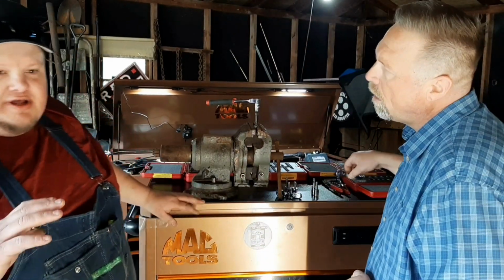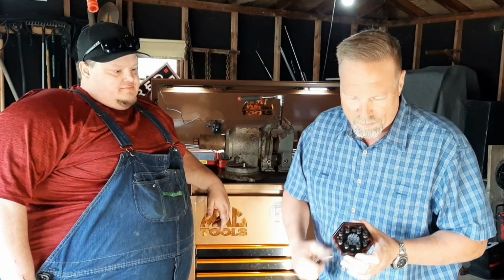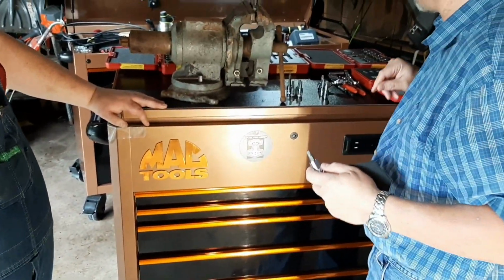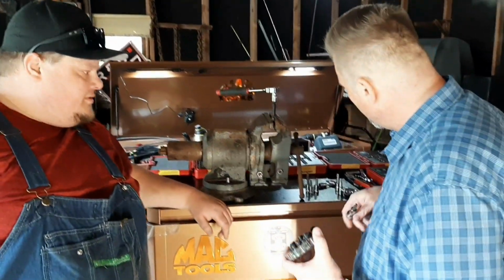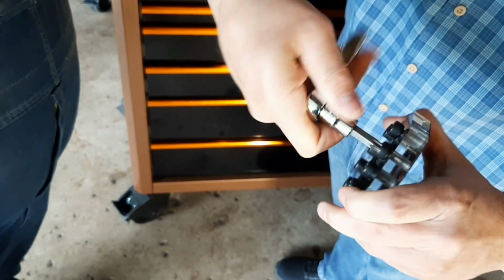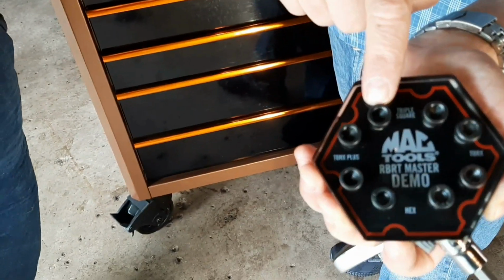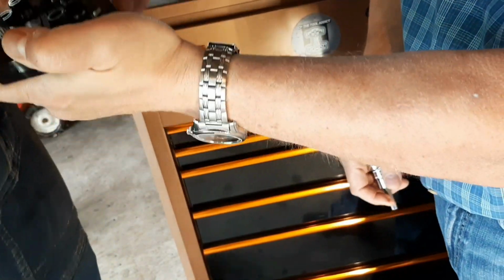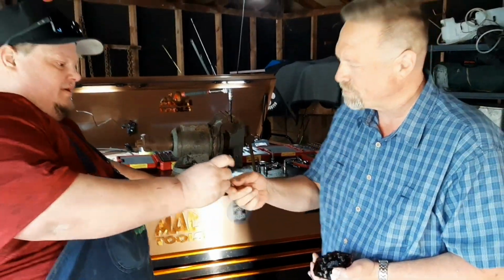MAC TOOLS RBRT: HEX, TORX AND TRIPLE SQUARE ADVANCED TECHNOLOGY WITH DAN THE RBRT MAN!!!!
RBRT demonstration of the hex bit torx bit and triple square technology